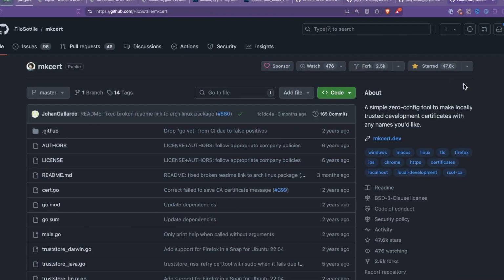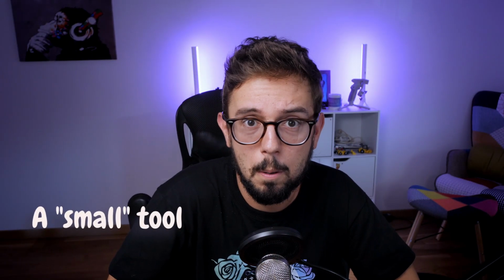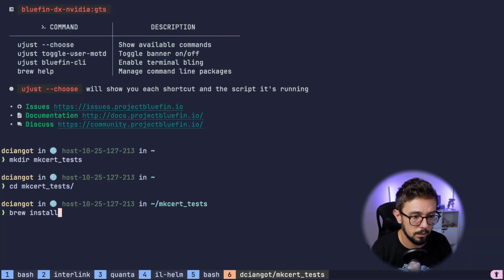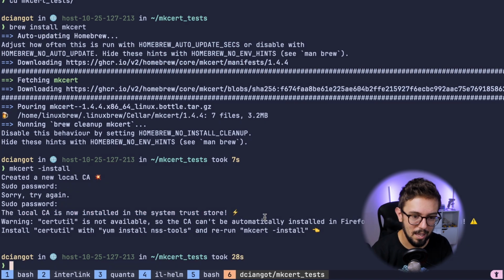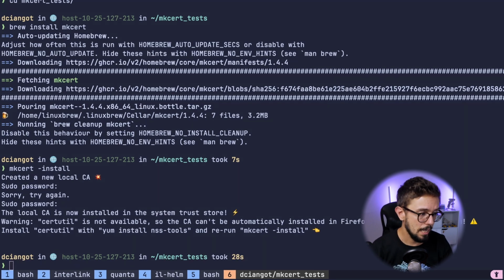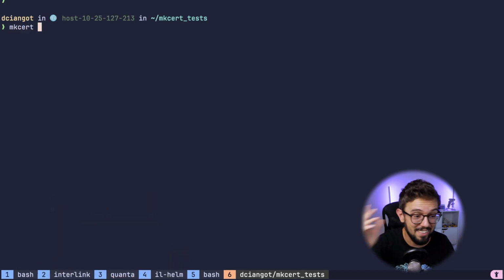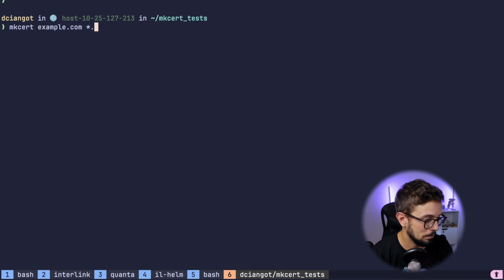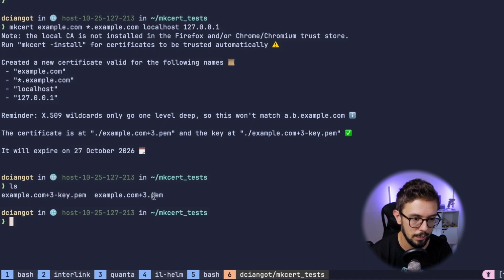TLS Certificate Creation Made Easy: uncovering mkcert!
In this episode, I'm sharing a game-changing tool that's been hiding from me in plain sight. As someone who's wasted countless hours creating TLS certificates with openssl command line only to realize you can skip all the boilerplate with one tool!

So If you're tired of tedious OpenSSL commands and want to simplify your certificate creation process, this video is for you.

With mkcert, a lightweight utility that automates the creation of TLS certificates for client-server connections. No more fussing with OpenSSL commands or worrying about certificate formatting - just focus on what matters most in your project.

Thanks for the heads up in your awesome doc! @SynadiaCommunications